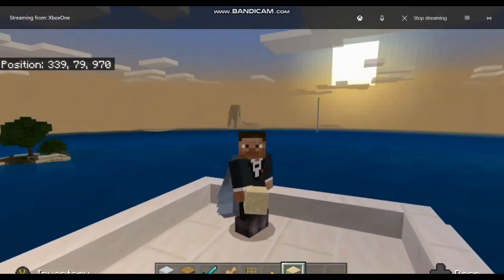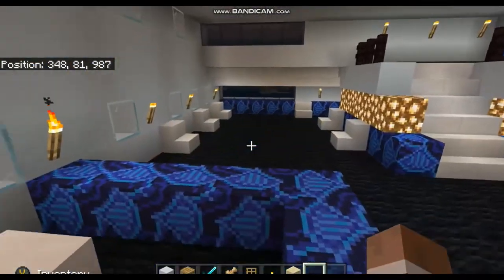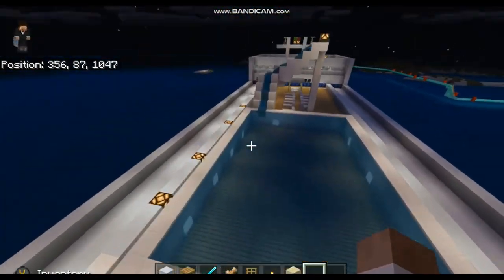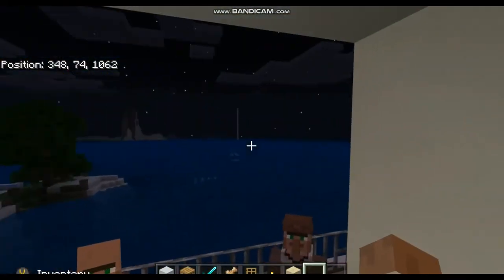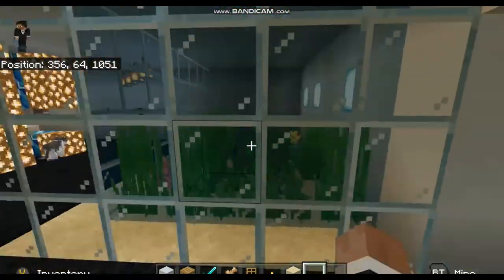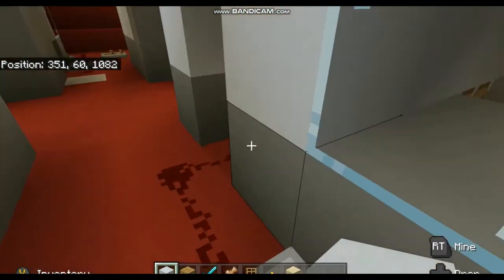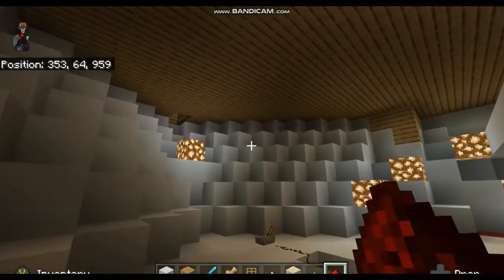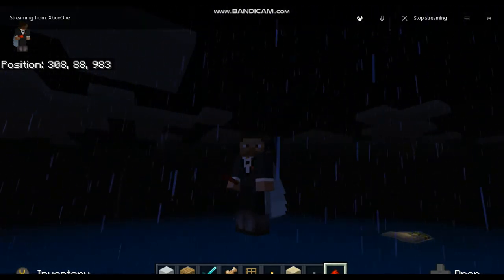MINECRAFT CRUISE SHIP! It so big I glitch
Today I will be playing Minecraft! I will show you my biggest Minecraft creation ever!

BETTER SOUND AND VIDEO QUALITY! :D

If you have a game is should play make sure to say something in the comments. I WILL GIVE YOU A SHOUT OUT!

🔴Recording Bandicam
📹 Editing Microsoft video editor
🖼 Thumbnail Artweaver 7

AmazingVlogs36
There the same :D

FALLOW TAPPS STUDIO!